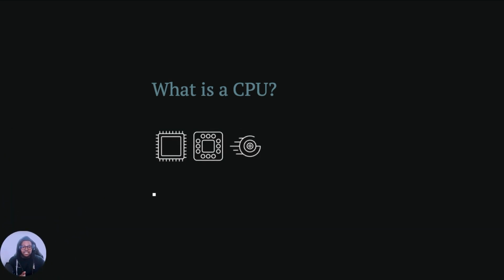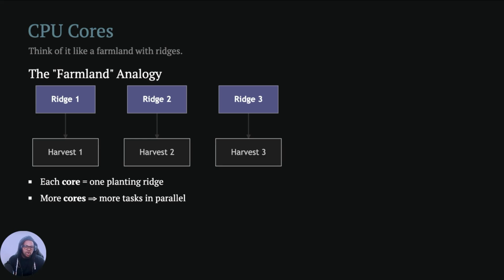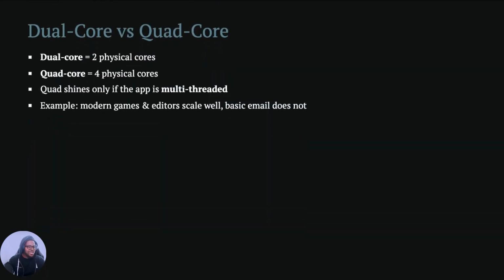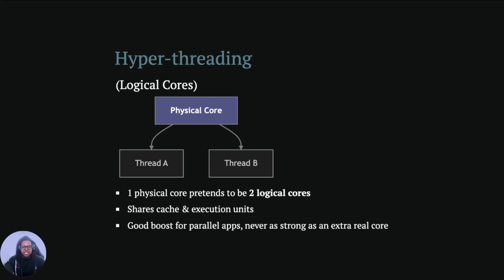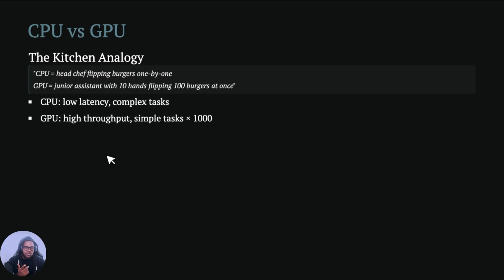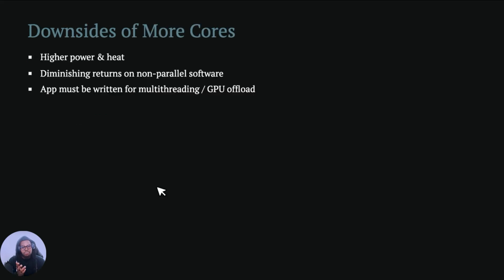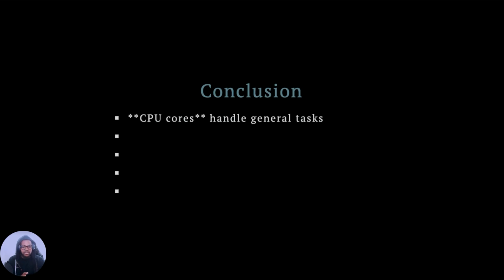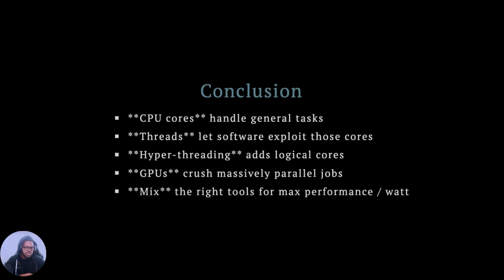CPU Cores, Threads and GPUs in 5 Minutes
Truly understand what’s happening under your laptop’s hood with “CPU Cores, Threads & GPUs!” In this first episode of the series we break down:

- Why a “core” is more than just tech jargon
- How Hyper‑Threading fakes extra muscle (and when it doesn’t)
- Where multithreading shines or flops
- Why a GPU’s thousand‑core swarm pulverizes certain tasks that leave CPUs gasping

Whether you’re gaming, editing 4K footage, training an ML model, or just speccing out a new build, you’ll walk away knowing exactly when two cores are enough and when to wheel in a GPU.

Stick around for Part 2, where we’ll tear into GPU architecture, CUDA vs OpenCL, and run some  benchmarks that turn theory into hard numbers.

• CPU Cores, Threads & GPUs — Demystified (this video)
• Coming soon: GPU Architectures Explained
• Coming soon: CPU , GPU Benchmarks

▬▬▬▬▬▬ ⏱ Timestamps: ⏱ ▬▬▬▬▬▬
00:00 Intro
00:20 CPU = Brain of the computer
00:43 Cores
01:08 Dual‑core vs quad‑core
01:32 Hyper‑Threading
02:18 Multithreading & shared memory
02:37 the GPU
03:16 CPU vs GPU
04:06 Downsides of “more cores”
04:27 Key takeaways & what’s next